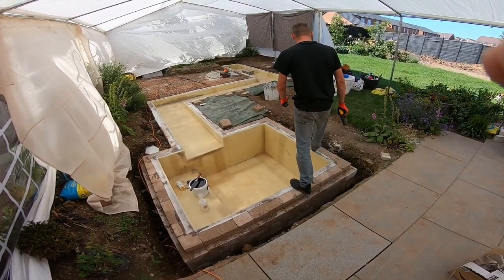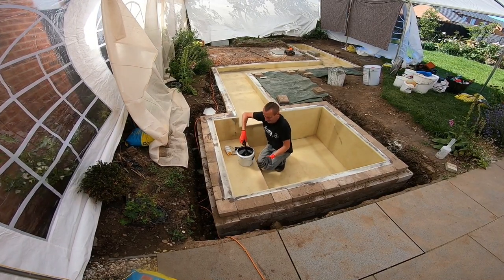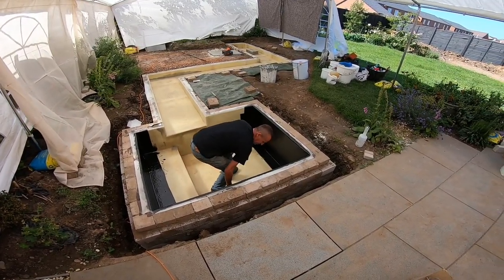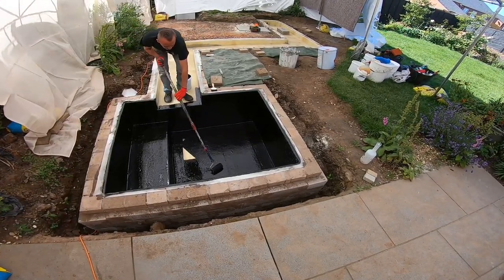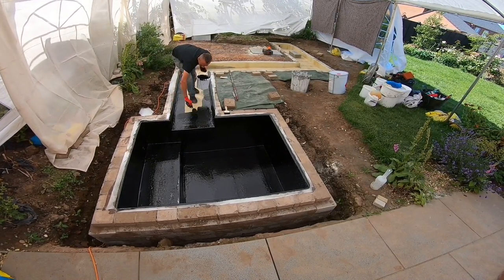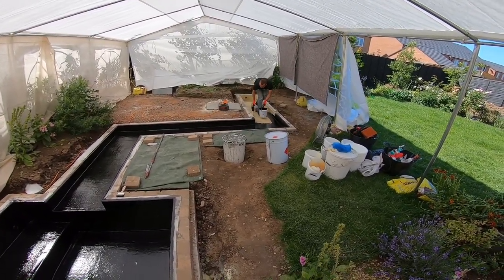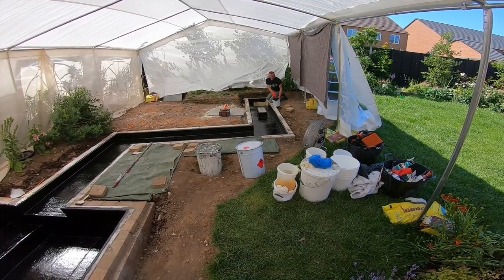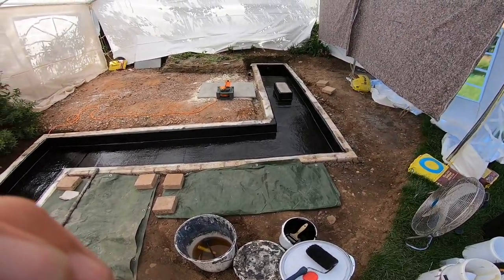FAQ’s about my job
Some questions pop up all the time so I answer a few of them here as I’m flowcoat OMG this brilliant rill water feature.